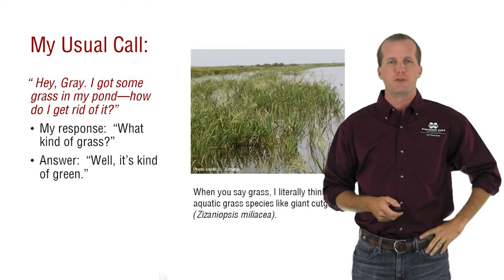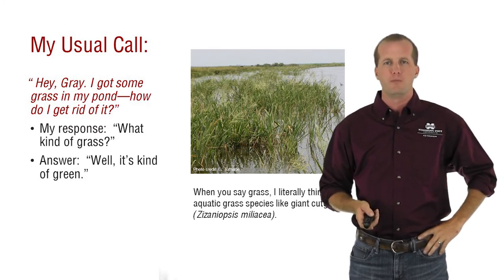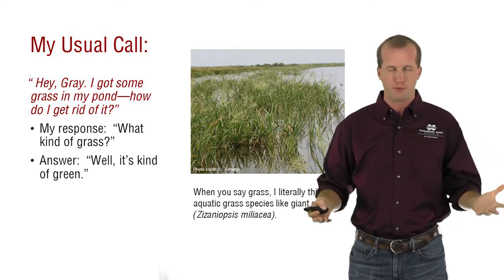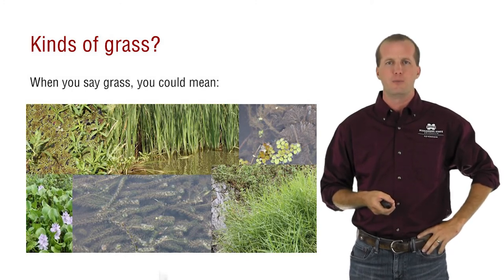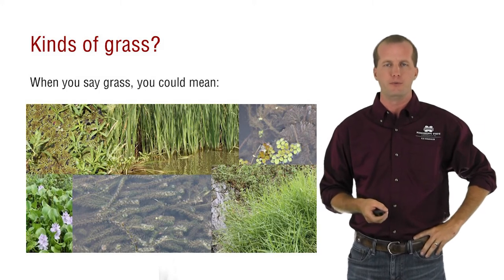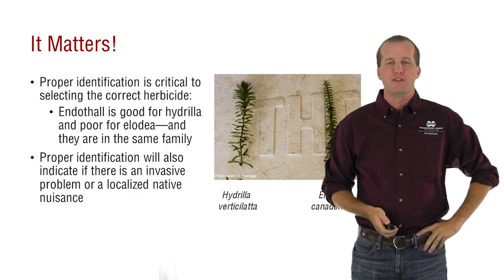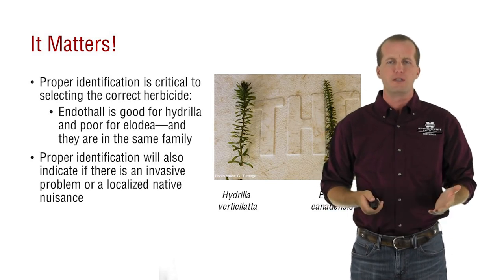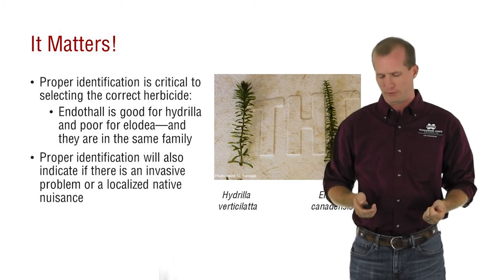I Have Grass In My Pond!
Water features (manmade or natural) can add beauty and depth to any landscape. However, water features and ponds come with their own set of weeds. As with all weeds, the first step to management is identification. Mis-identification can result in a lot of wasted time and money. We asked our aquatic weed specialist, Gray Turnage, to talk a little bit about the importance of weed identification.

This is a snippet from our Aquatic Weed Control Continuing Education Course. Choose your state from the link below to see if this course is approved in your state!